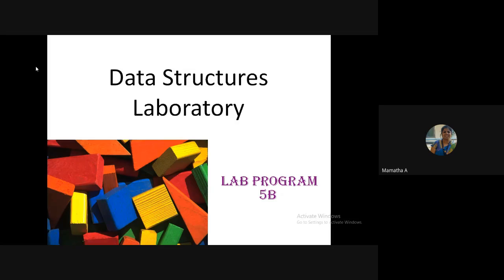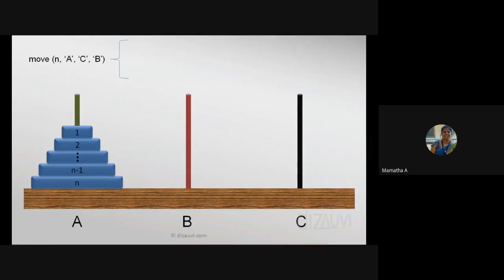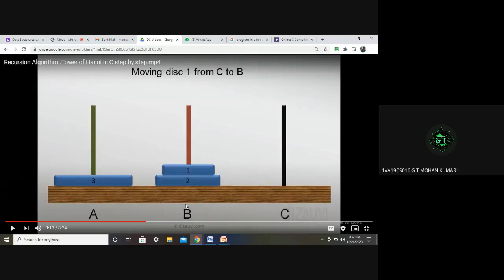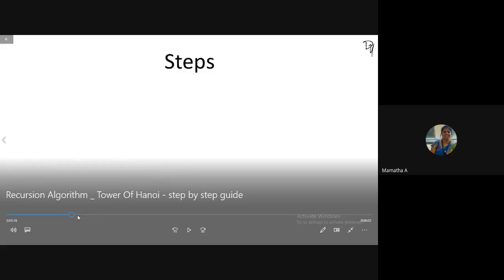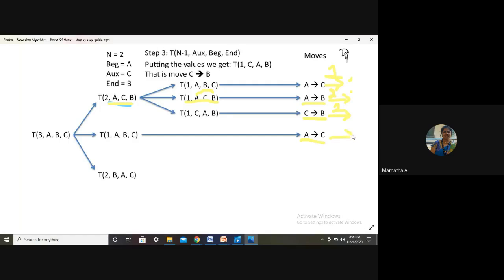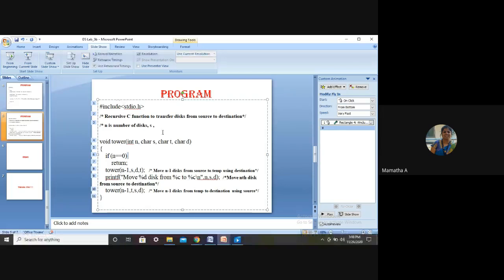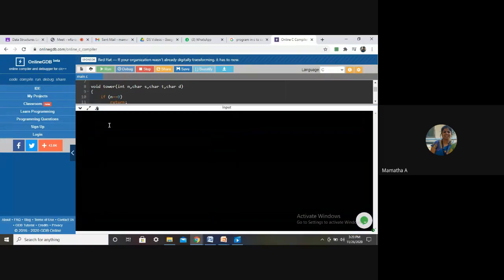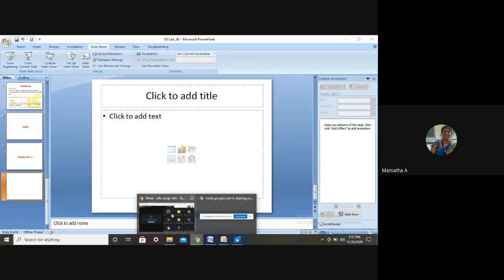DATA STRUCTURES LABORATORY(18CSL38)- PROGRAM 5B